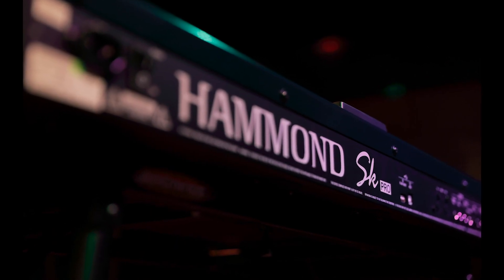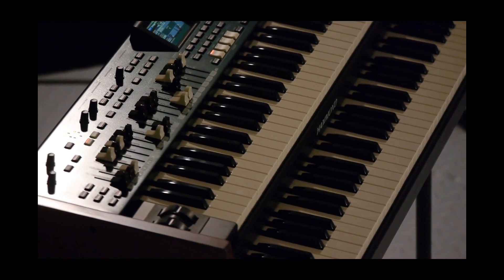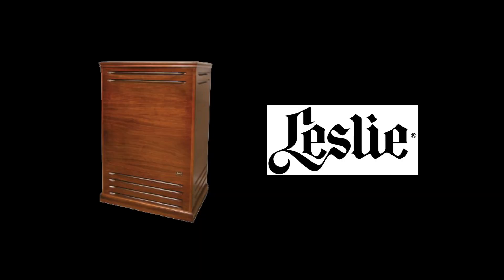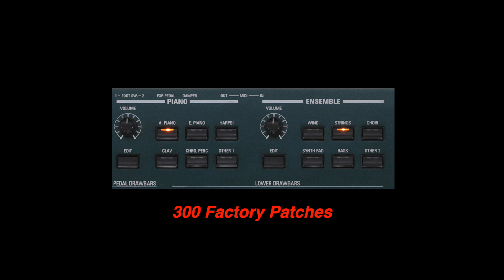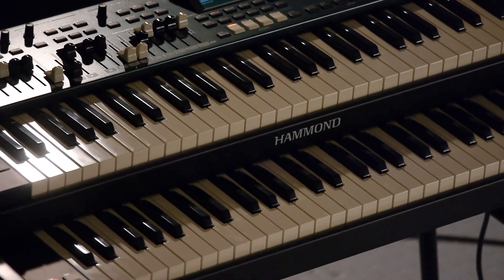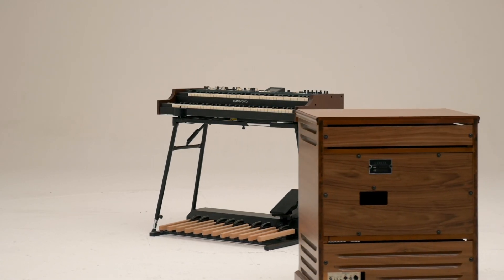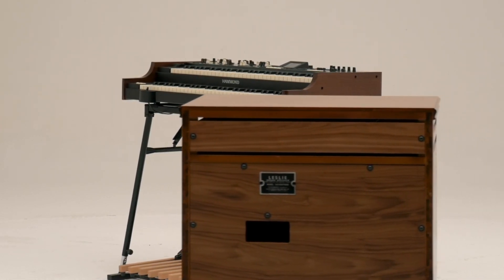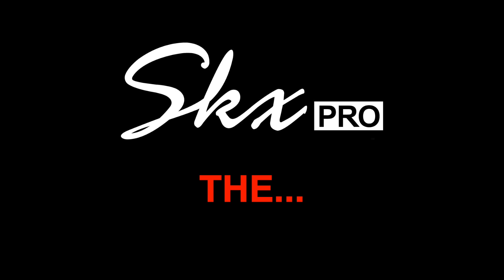SkxPRO Official Product Video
The HAMMOND SkxPRO Official Product Video